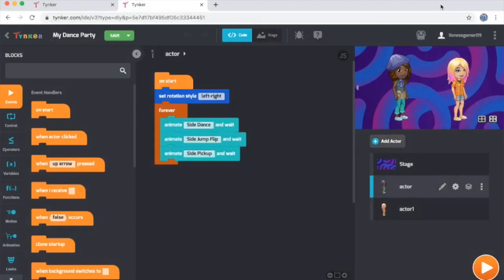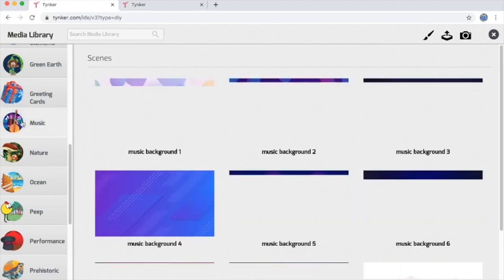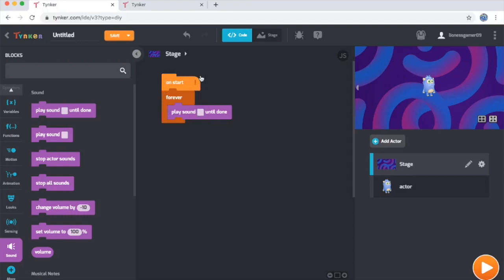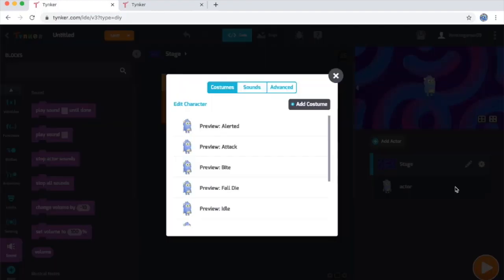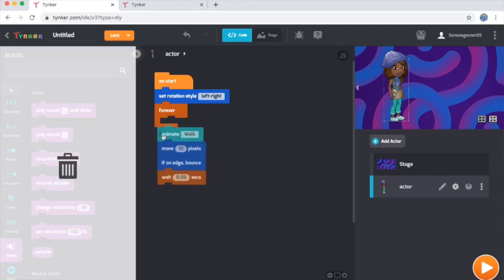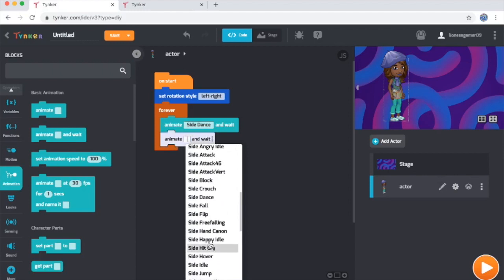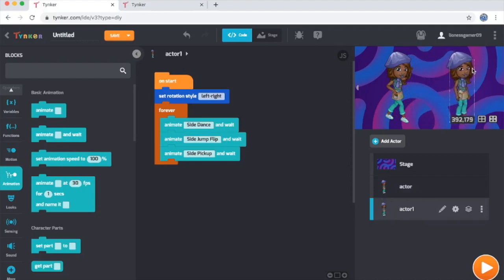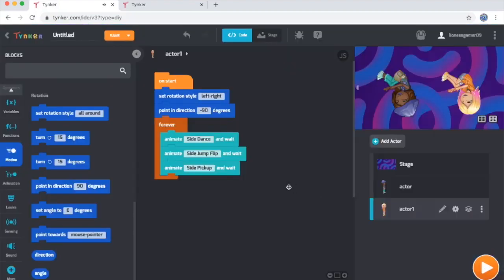Tynker Workshop: Create your very own animated music video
Follow along in the Tynker Workshop to create your very own animated dance party!

The #1 Coding Program for Kids and Teens
Tynker powers the creativity of over 60 million students and serves thousands of schools and educators worldwide.

Our interactive story-based learning allows kids and teens to learn the basics with easy block-based coding challenges before seamlessly transitioning to real-world text-based languages like JavaScript and Python.

With 70+ award-winning courses, there’s a learning path for every student, no matter their age or level. We have over 5,000 lessons, backed by hundreds of built-in tutorials, hands-on projects and interactive assessments.